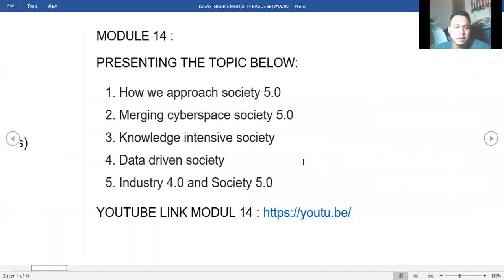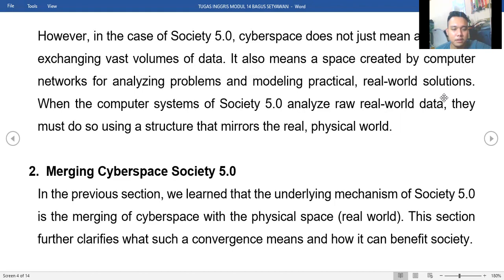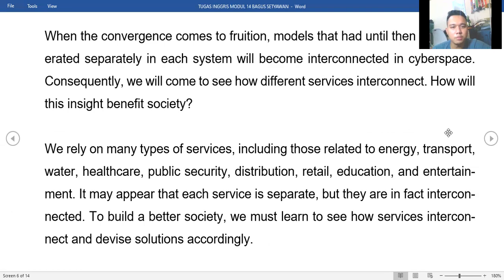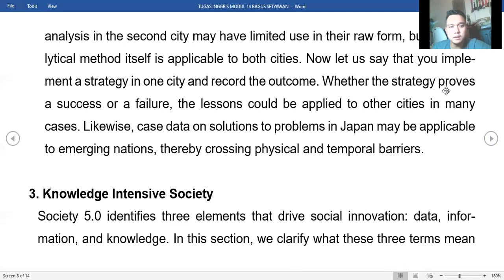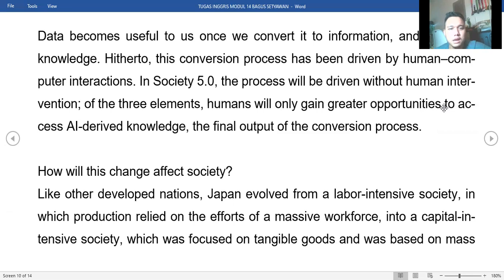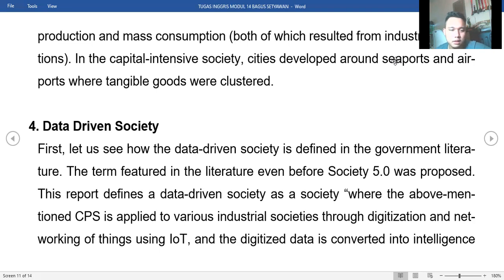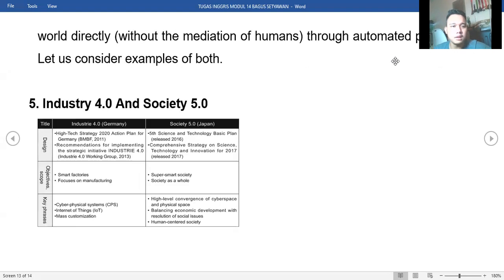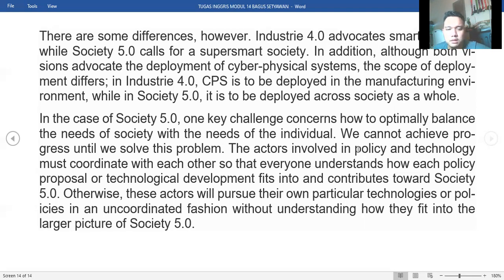ENGLISH FOR GENERAL PURPOSE MODUL 14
ENGLISH FOR GENERAL PURPOSE MODUL 14 by BAGUS SETYAWAN